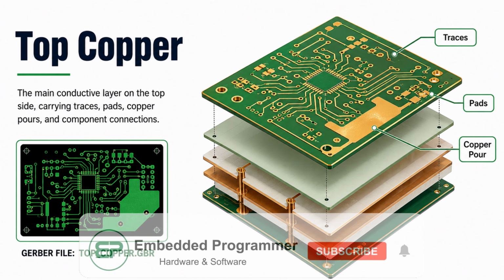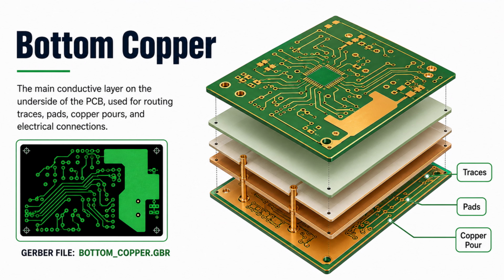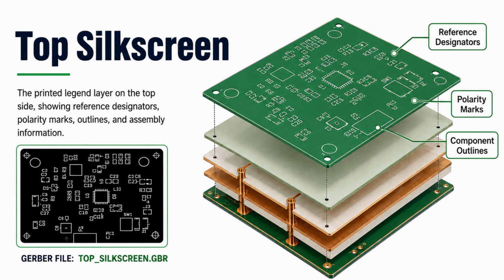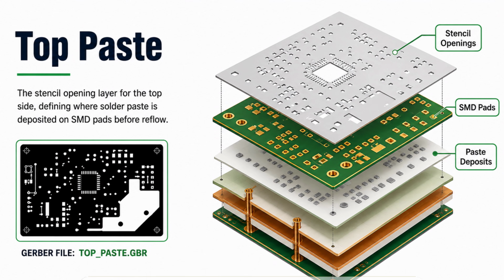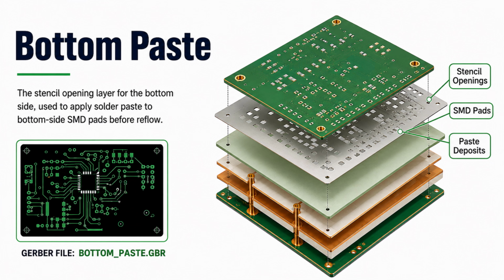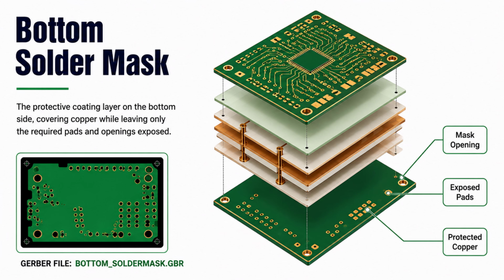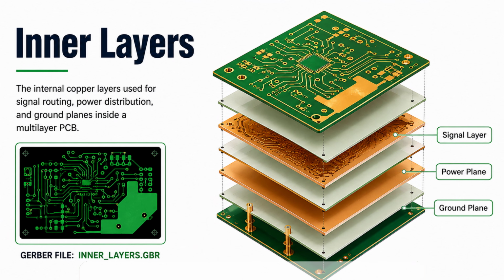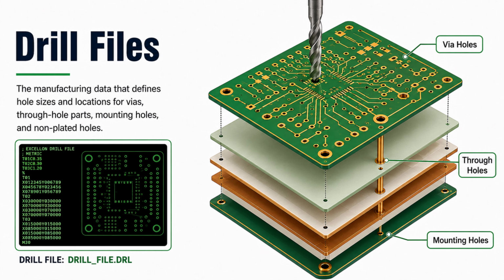Necessary Gerber Files for Manufacturers | Gerber Files Explained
PCB Gerber files are the most important output files you send to a PCB manufacturer, and understanding each layer can help you avoid costly manufacturing mistakes.

In this video, I am going to explain PCB Gerber file extensions and what each output layer means. We will look at the most common Gerber files used in PCB manufacturing, including top copper, bottom copper, solder mask, solder paste, silkscreen, inner layers, and drill files.

In this video, we will cover:

Top Copper Layer
The main conductive layer on the top side of the PCB, used for traces, pads, vias, and copper pours.

Bottom Copper Layer
The underside conductive layer used for routing signals, power, ground, and completing connections through vias.

Top and Bottom Silkscreen
The printed legend layers that show component labels, polarity marks, outlines, logos, and assembly information.

Top and Bottom Solder Paste
The stencil layers that define where solder paste is applied for SMD component assembly.

Top and Bottom Solder Mask
The protective coating layers that cover copper and leave only selected pads and openings exposed.

Inner Layers
Internal copper layers used for signal routing, power planes, ground planes, and multilayer PCB design.

Drill Files
Manufacturing files that define hole sizes and hole locations for vias, through-hole parts, and mounting holes.

By the end of this video, you will understand what each PCB Gerber file does, why these files are important, and how they help manufacturers build your PCB correctly.

Watch until the end to learn how each Gerber layer fits into the complete PCB manufacturing process.